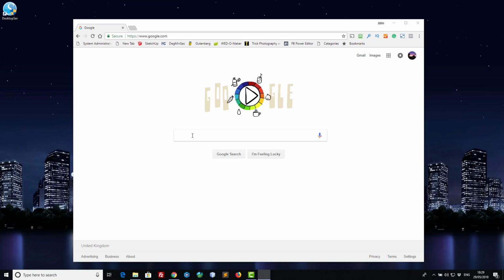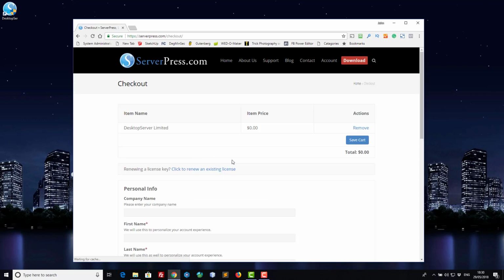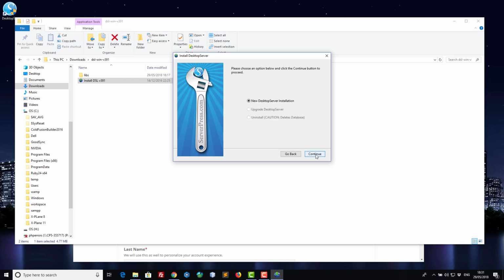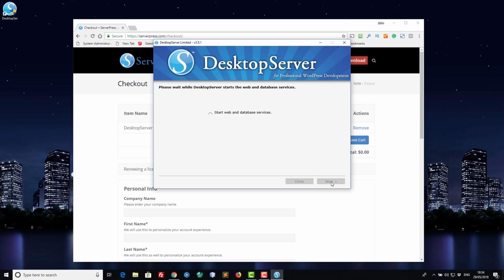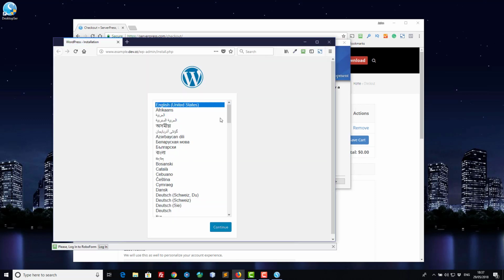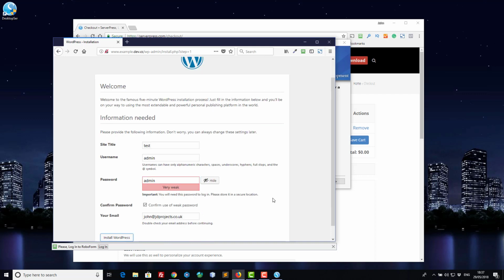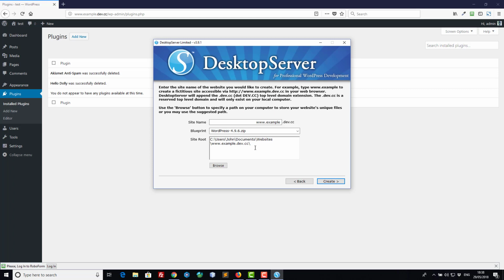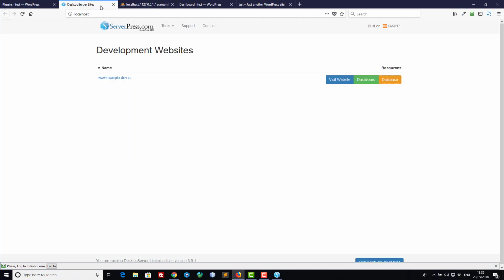simple install of desktopserver for local wordpress development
We look at how easy it is to set up a local WordPress development environment on your PC with Desktop Server from Serverpress.